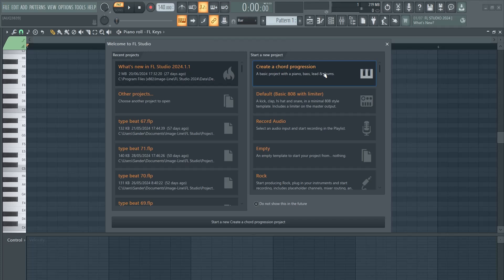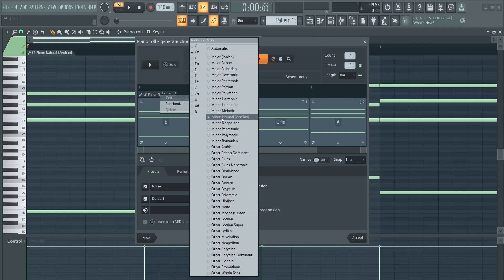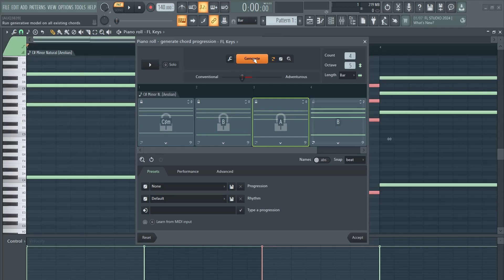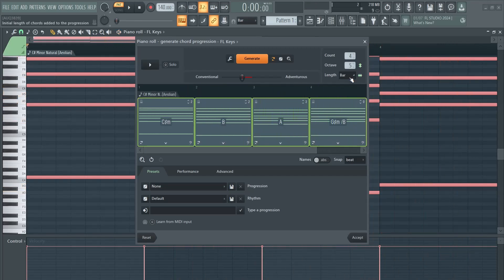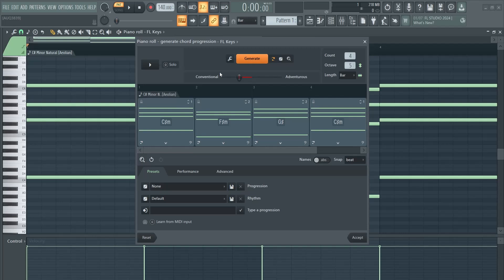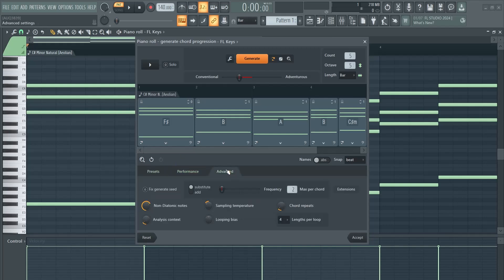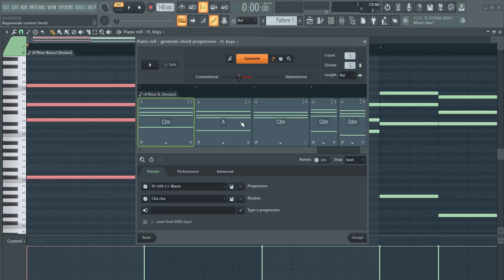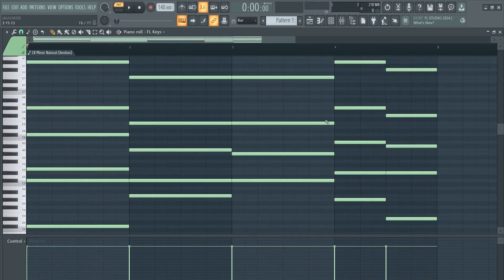Chord Progression Tool Tutorial | FL Studio 24